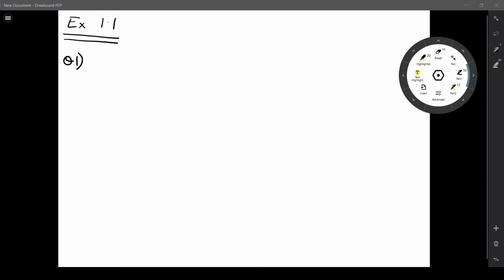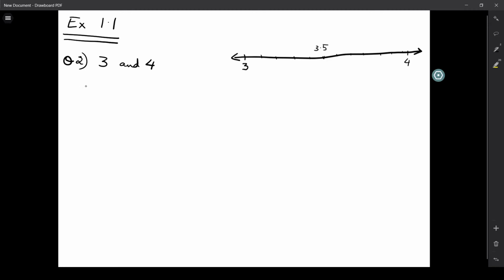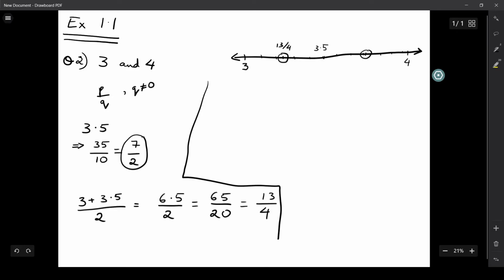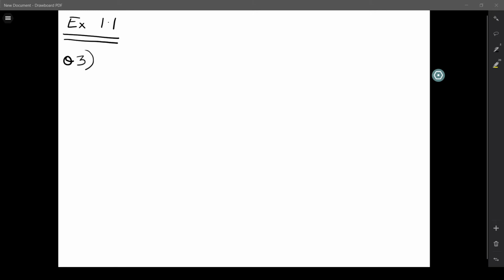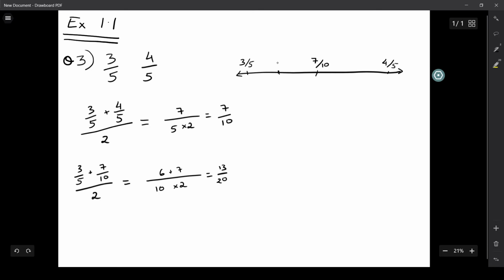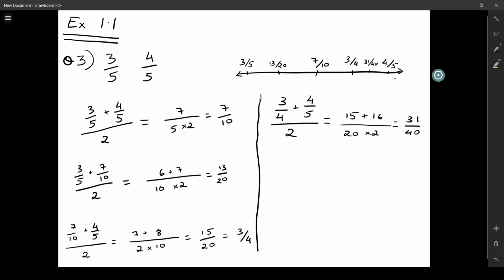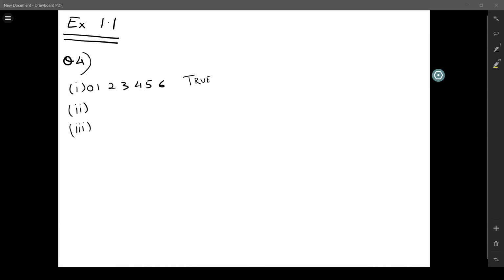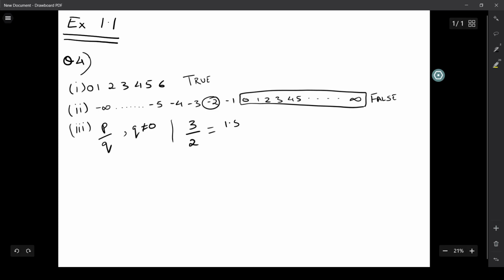NCERT 9 Ex 1.1 Solutions (Number Systems)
00:00 Q1
01:17 Q2
07:15 Q3
13:40 Q4 (i)
14:24 Q4 (ii)
15:52 Q4 (iii)